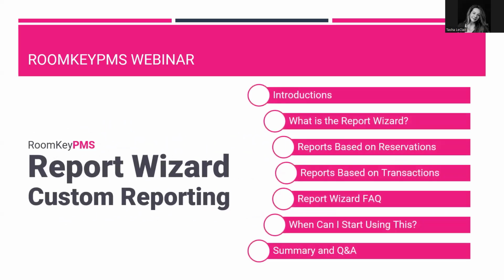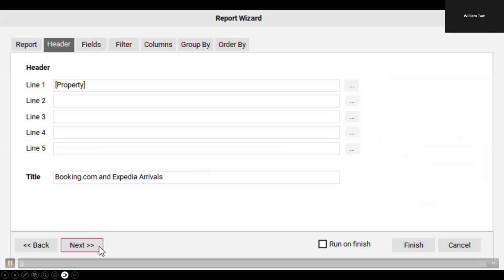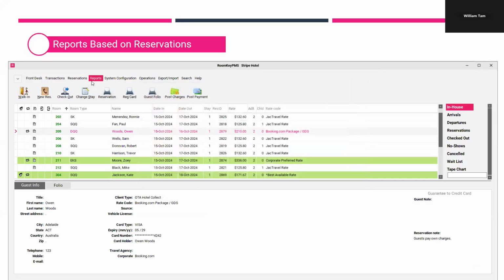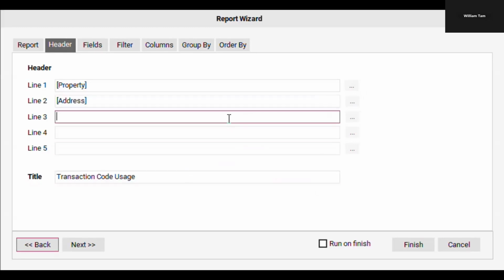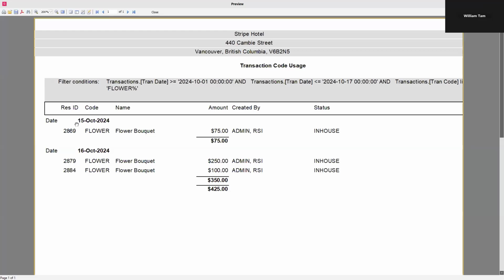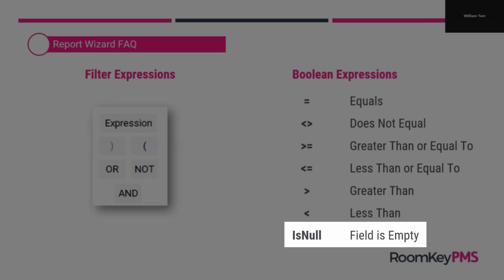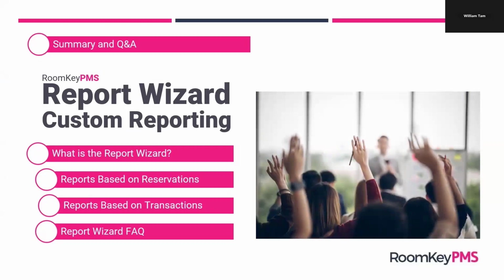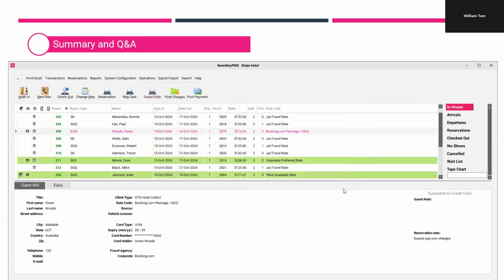RoomKeyPMS: Report Wizard Custom Reporting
This webinar explores how to use the Report Wizard to create custom reports; including reservation-based reporting and transaction-based reporting.